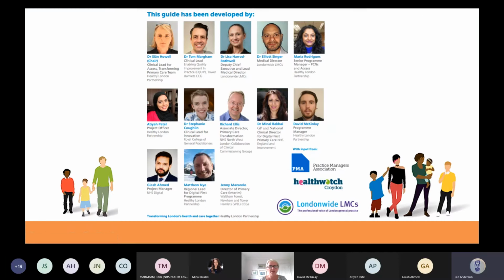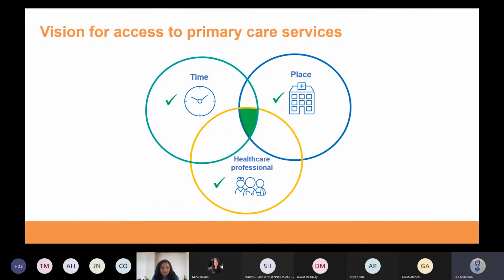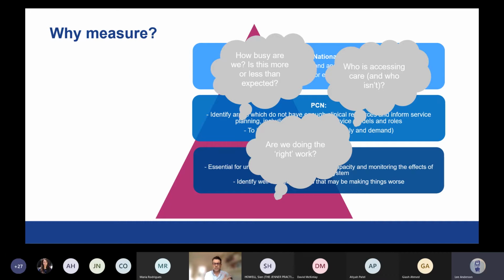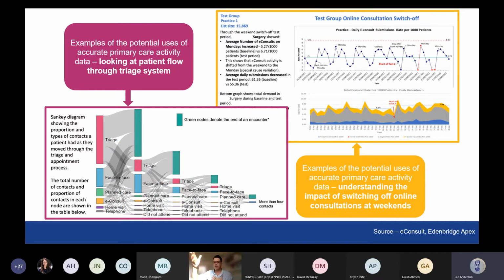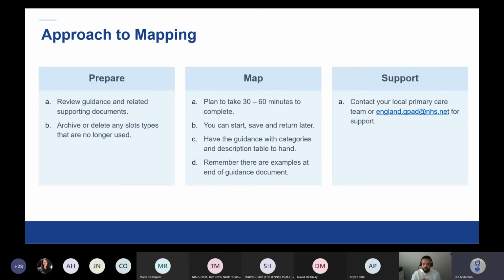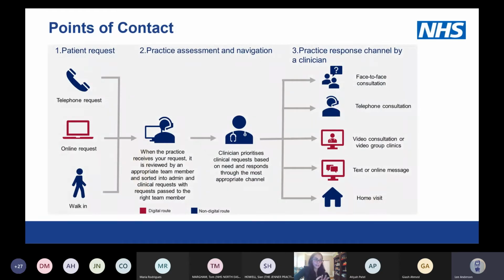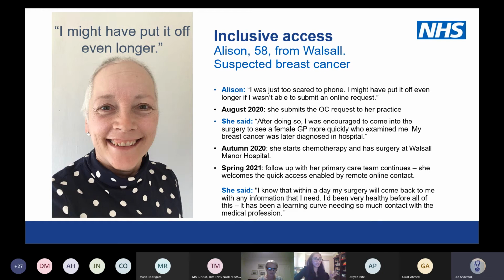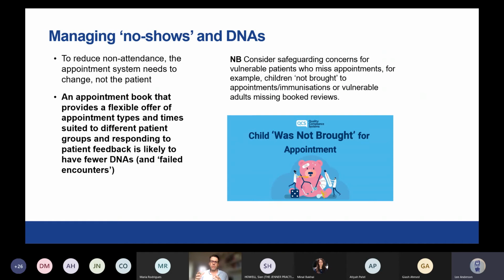GP Access: Introduction to the General Practice Access Guide & An effective access system 20210915